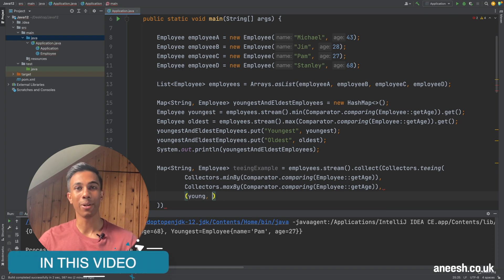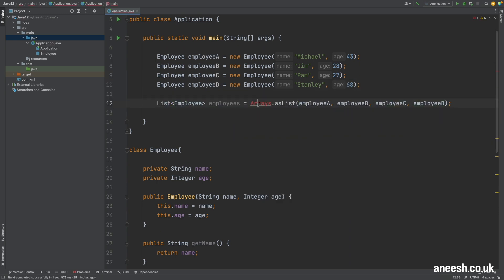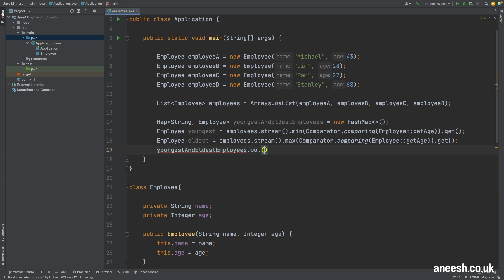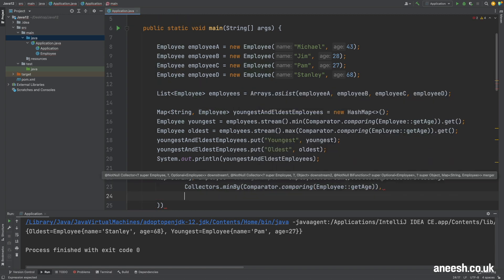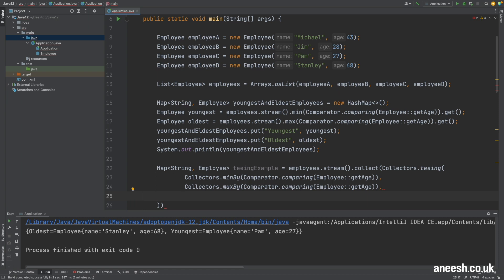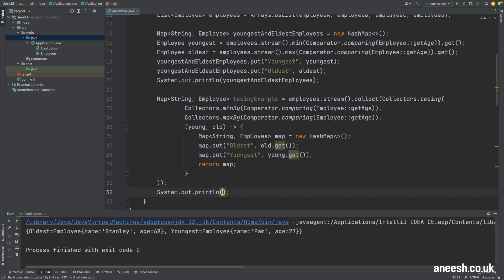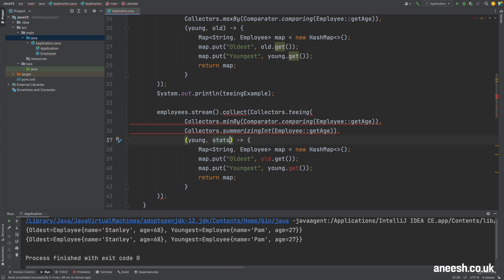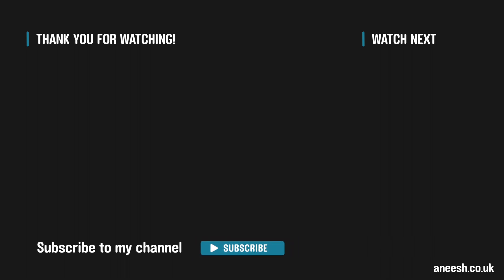How to use Teeing with Java 12 Collections - Tutorial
Take a look at the new method 'Teeing' introduced to the Collectors class with Java 12.
Teeing allows us to duplicate a stream, to collect the streams separately, and to merge them anyway we choose to in a single function.
We will walk through a demonstration where we use teeing to extract the maximum and minimum values of a collection and to merge them into a map.
Teeing is a useful method for specific use cases where we find ourselves streaming a collection multiple times and combining the resultant collection with each other.